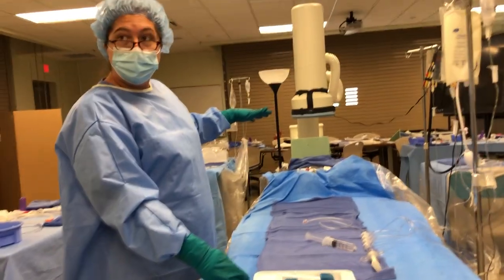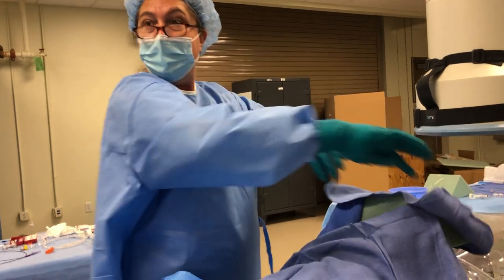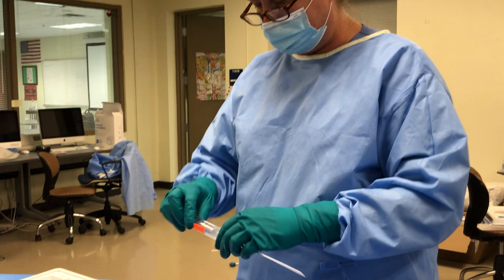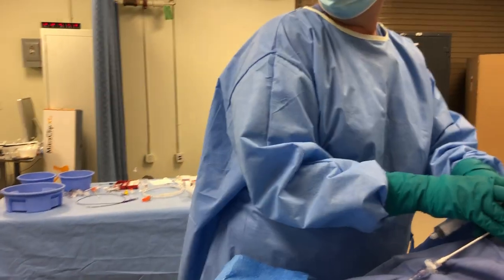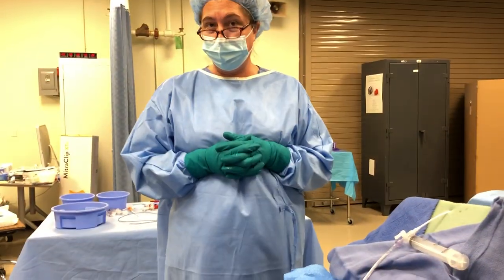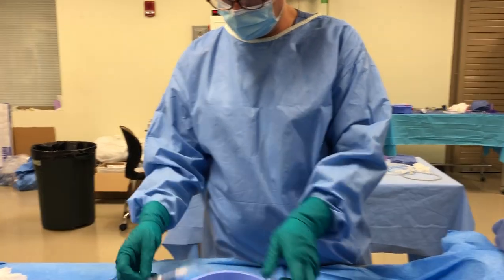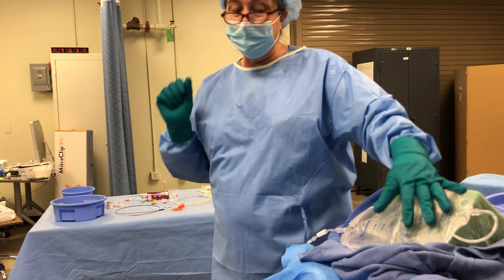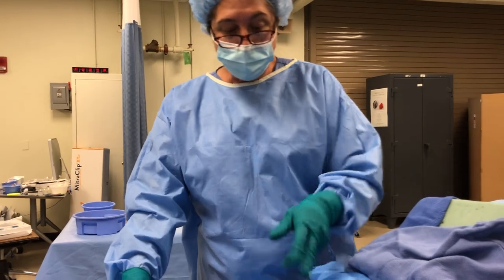Adv Invasive: Pericardiocentesis Procedure